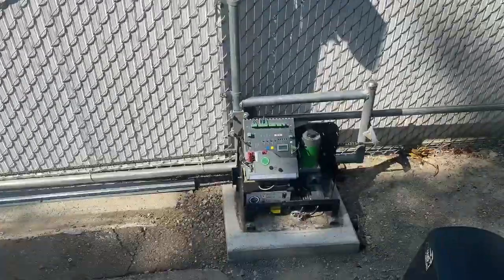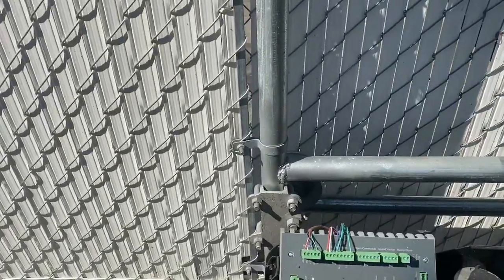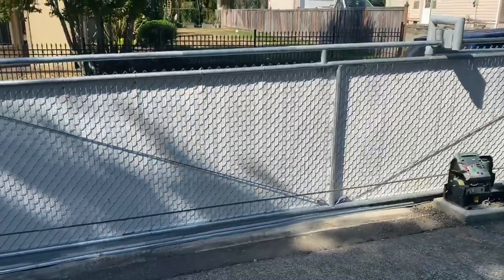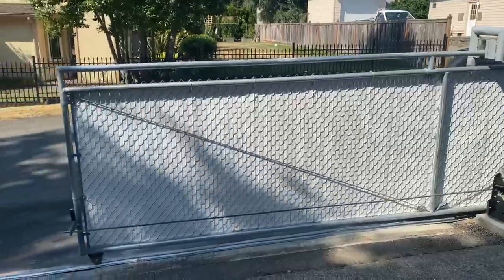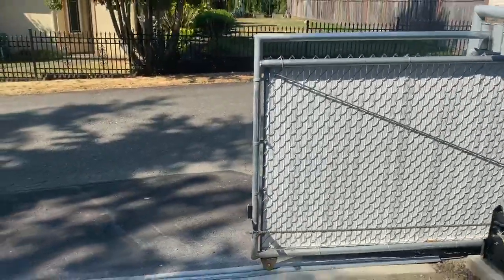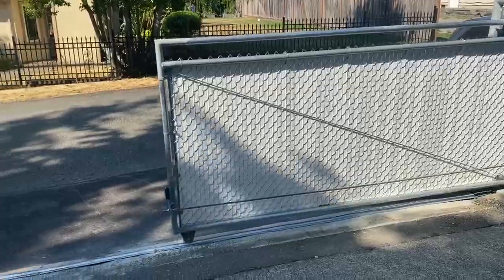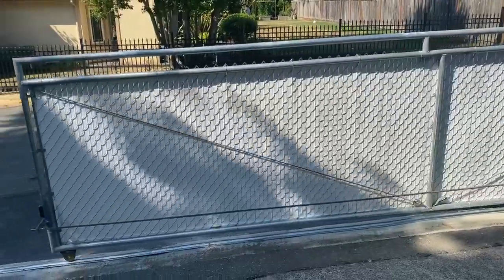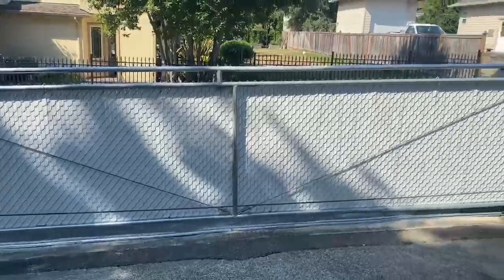Chain Link Sliding Gate in Federal Way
Chain link sliding gate with nice and smooth opening and closing.